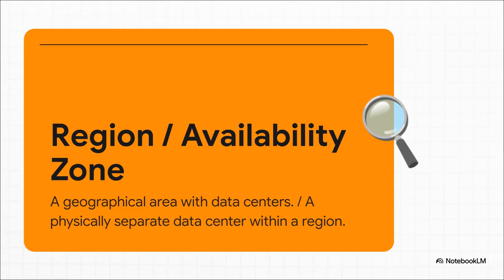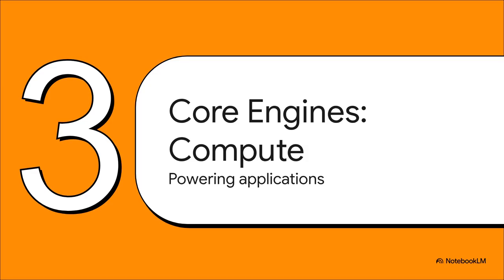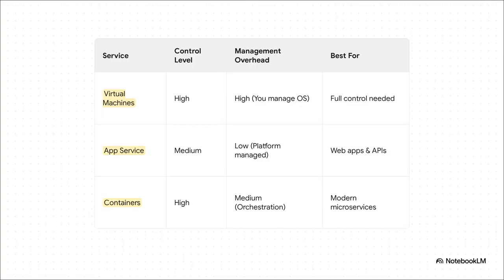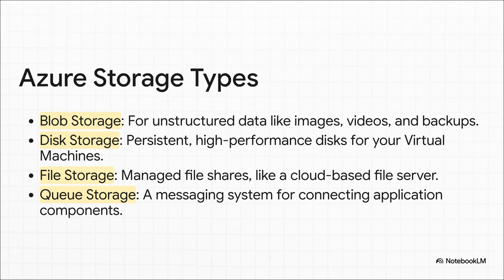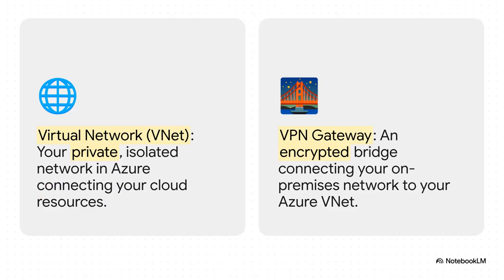Azure Core Services in 10 Mins! (Regions, Compute, Networking, Storage) | AZ-900 Ep 2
⏱️ Learn Azure Core Services FAST in under 10 minutes! Perfect for AZ-900 exam prep (15–20% coverage). Covers:

✔ Azure Architecture: Regions, Availability Zones, Resource Groups, Subscriptions, Management Groups
✔ Core Services:

Compute (VMs, App Services, AKS, ACI)

Networking (Virtual Networks, Load Balancer, VPN Gateway)

Storage (Blob, Disk, File, Queue)